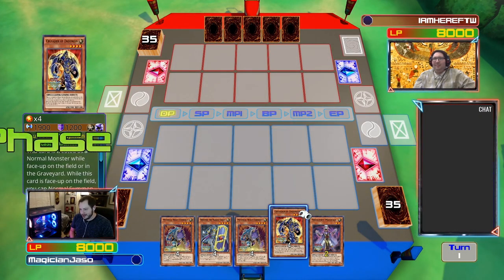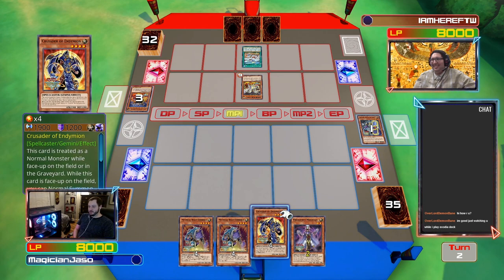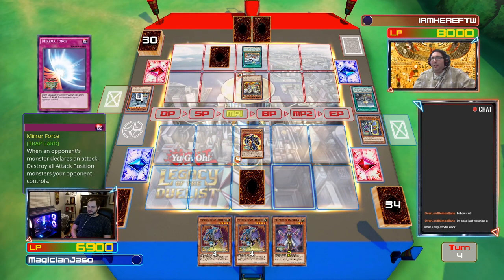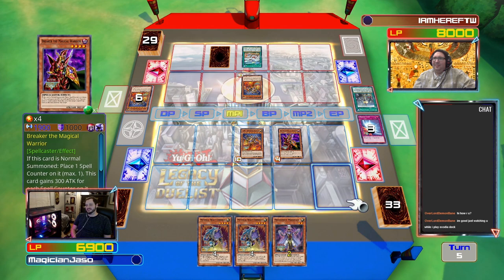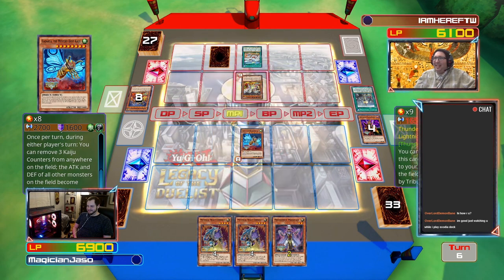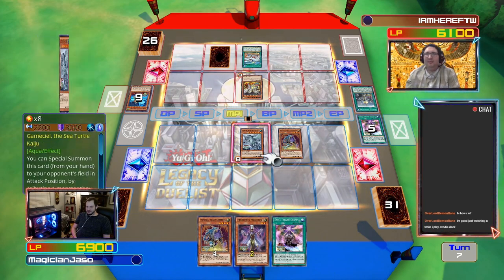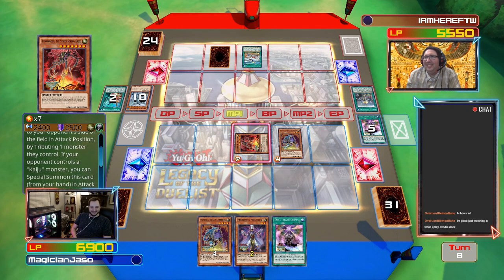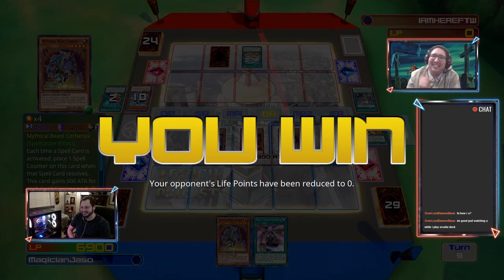Countdown to Victory! - Spell Counter Deck | Yu-Gi-Oh! Legacy of the Duelist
Yugioh gameplay of me whooping my friend in Yu-Gi-Oh! Legacy of the Duelist on PS4 using my Spell Counter Deck.

▶ SUPPORTERS:  Rick - $4.20, Mr. Salty is back! - $1.00, Burger_buckyBob72 - $25.00, Sodium Free! - $4.20, Burger_buckyBob72 - $24.96

▶ Support me and the channel to be featured above!

▶ DISCORD: . 34% 34/100 Members
• Newest Member: tony.bologn♯0

27 Views - Jan 24, 2024